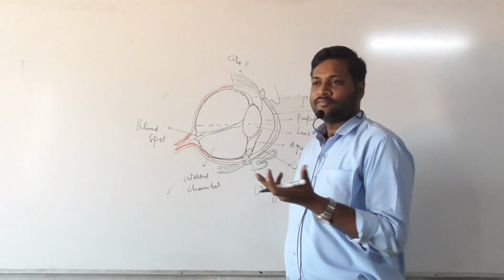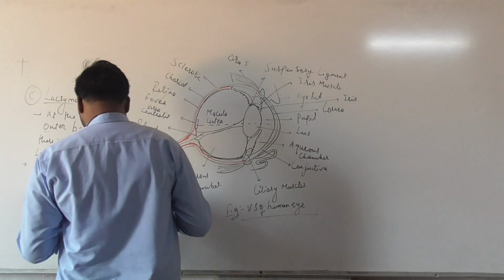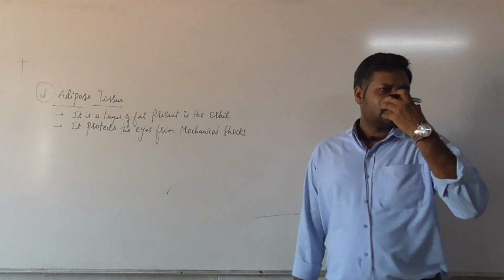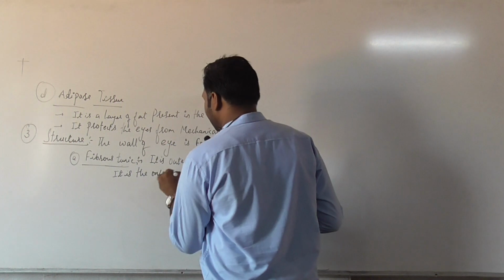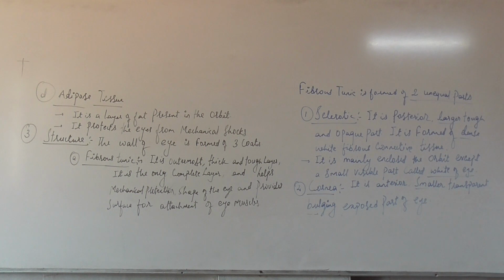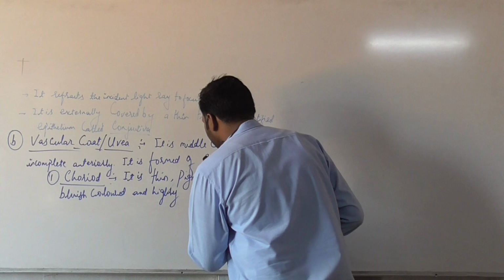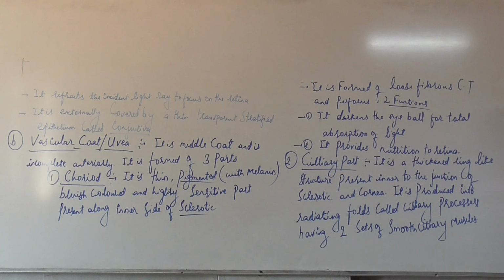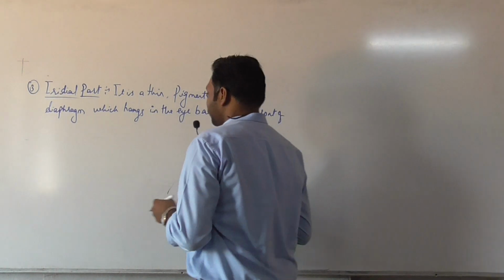Structure of Eye part 1